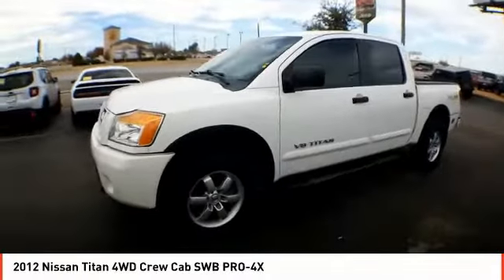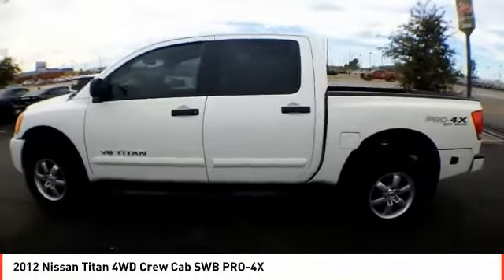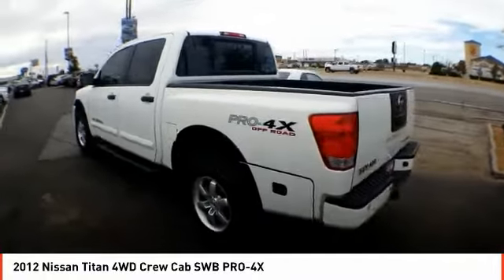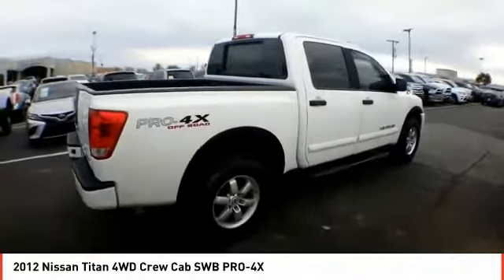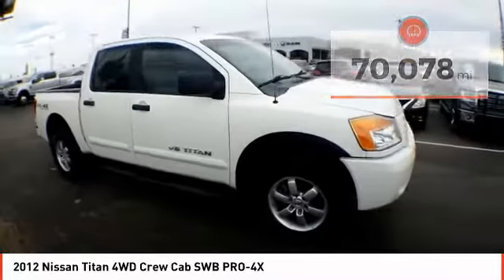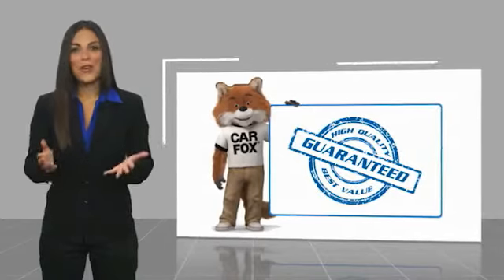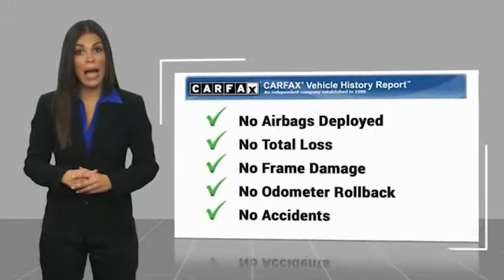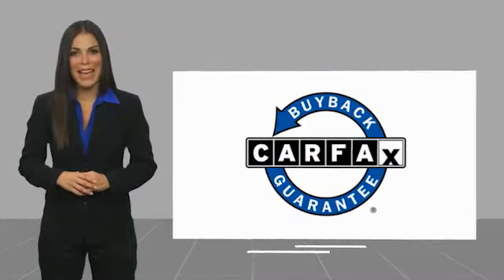2012 Nissan Titan Midland TX CN326922A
2012 Nissan Titan 4WD Crew Cab SWB PRO-4X

BLIZZARD exterior and Charcoal interior, PRO-4X trim. ONLY 70,078 Miles! Bluetooth, iPod/MP3 Input, Fourth Passenger Door, Multi-CD Changer, Aluminum Wheels, Trailer Hitch, Rear Air, 4x4. AND MORE! KEY FEATURES INCLUDE: 4x4, Rear Air, iPod/MP3 Input, Bluetooth, Multi-CD Changer, Trailer Hitch, Aluminum Wheels, Fourth Passenger Door MP3 Player, Privacy Glass, Keyless Entry, Child Safety Locks. Nissan PRO-4X with BLIZZARD exterior and Charcoal interior features a 8 Cylinder Engine with 317 HP at 5200 RPM*. EXPERTS ARE SAYING: Continues to offer a sporty and stout feel, secure handling, and a strong V-8. -CarAndDriver.com. MORE ABOUT US: All American Chrysler Jeep Dodge of Midland provides the residents of Midland, TX and surrounding areas with up to date inventories of new and pre-owned Chrysler, Dodge and Jeep vehicles. But that isn't all you'll find! Our responsive staff can help you with financial matters, service your car, order OEM auto parts and more! We have the knowledge and experience to ensure you quality service. Come visit us today at 3801 W Wall St or call us. Plus TT&L and fees. Price contains all applicable dealer incentives and non-limited factory rebates. You may qualify for additional rebates; see dealer for details.